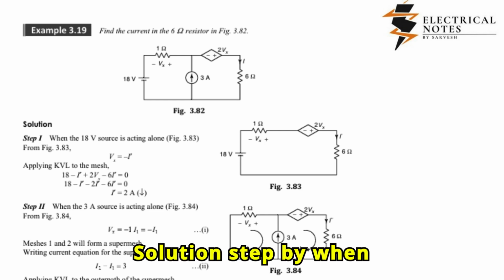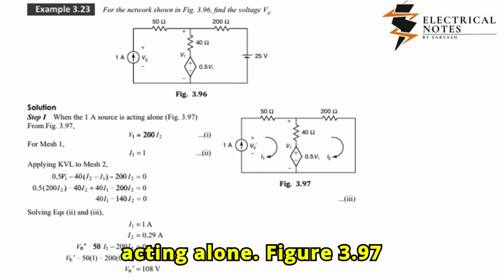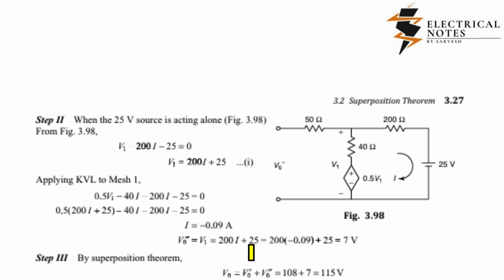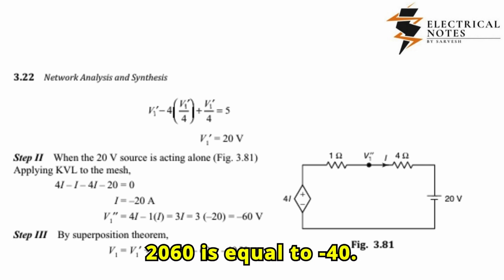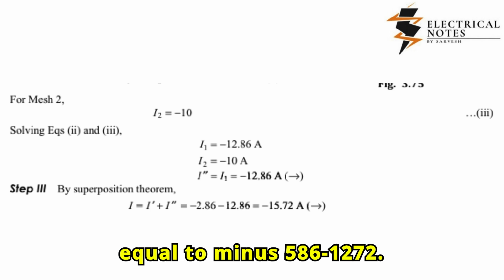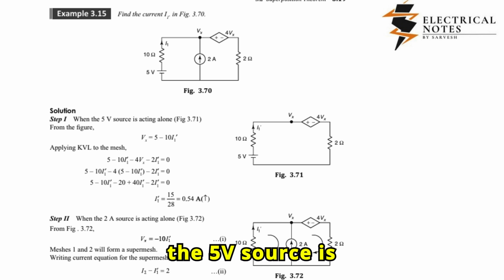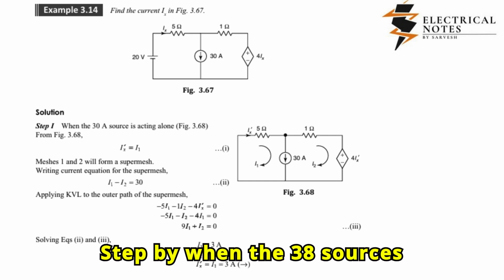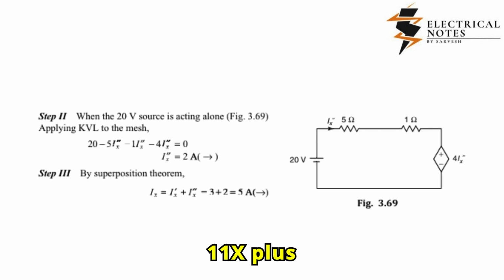🔥 Mesh Analysis Explained | Electrical Circuit Tutorial 🔧⚡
Unlock the power of Mesh Analysis, one of the most important techniques in electrical circuit analysis! In this video, learn how to apply KVL (Kirchhoff’s Voltage Law) step-by-step to solve complex circuits easily. Perfect for engineering students, beginners, and exam preparation ⚙️📚✨

Get ready to boost your circuit solving skills and score high 🧠⚡